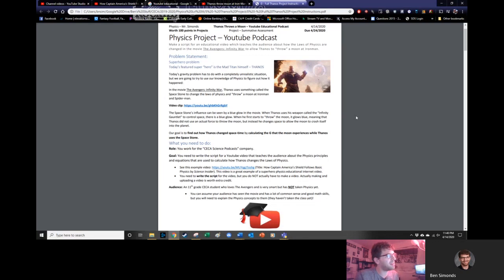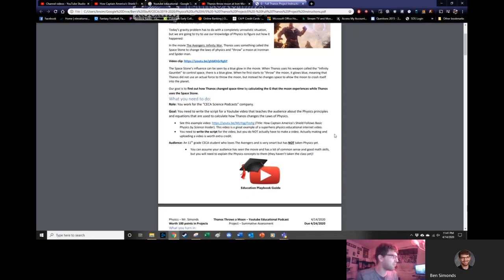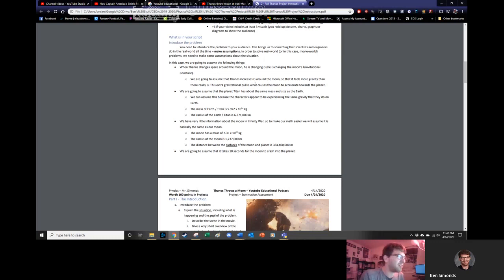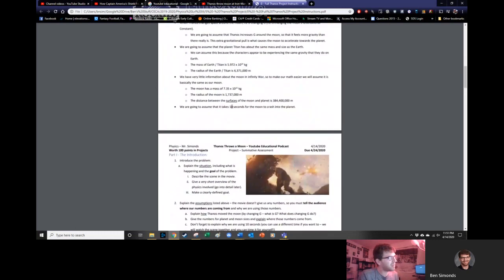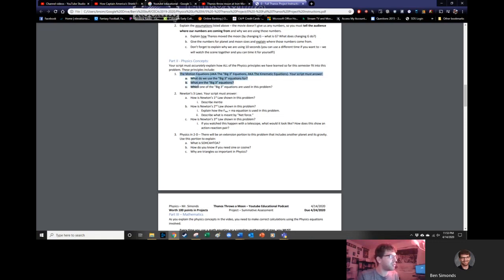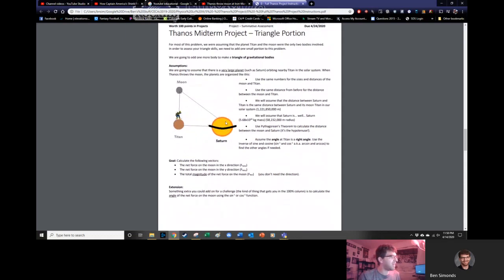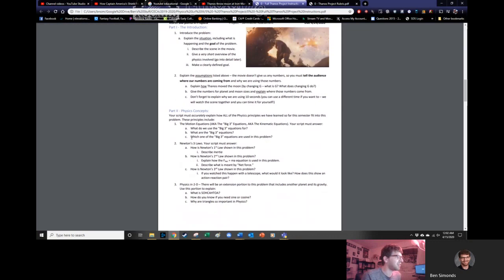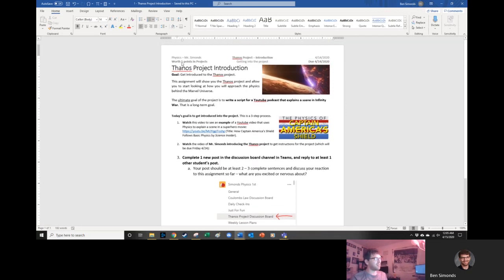Thanos Project Part 1 - Intorducing the Thanos Project 4/15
This video introduces the Thanos Project and what you should do on day one (4/15/2020)